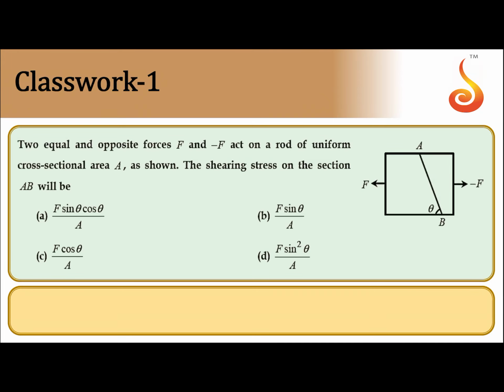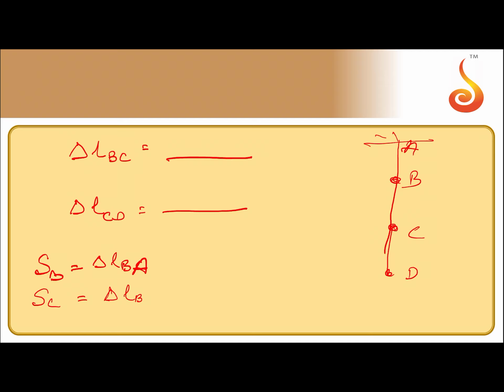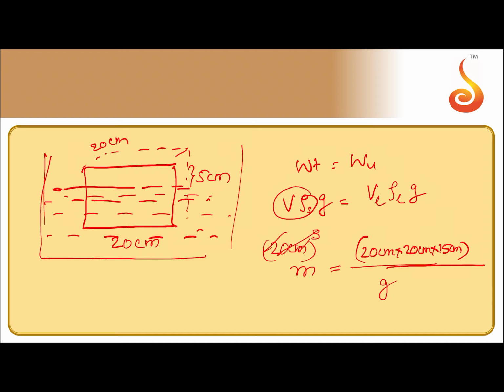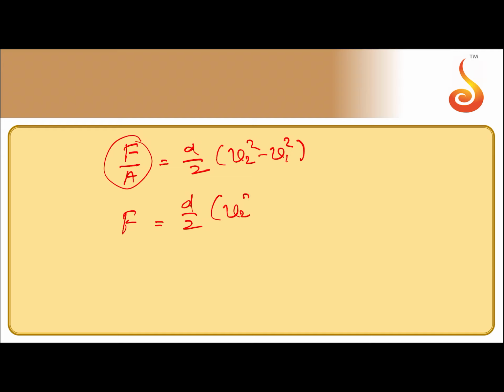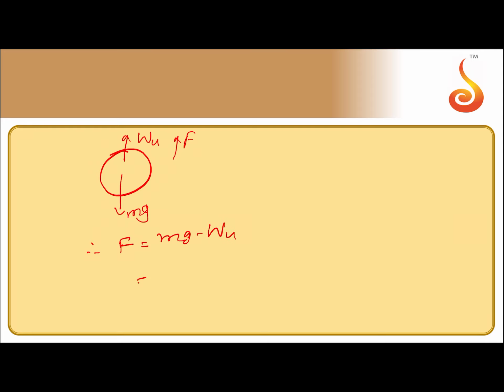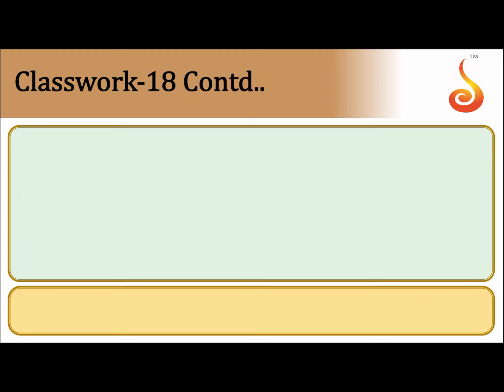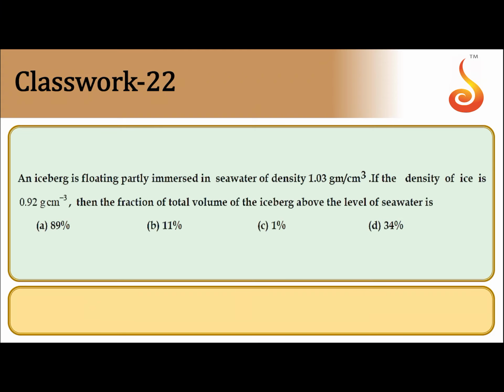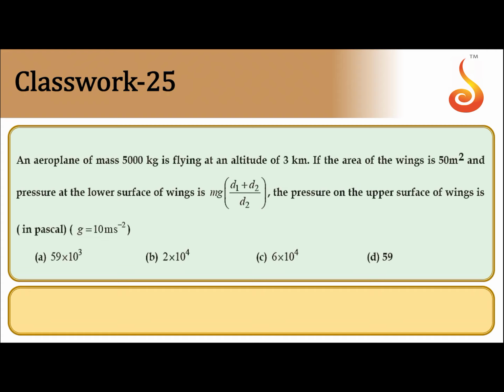Deeksha Online | JEE Main | Physics | Properties of Solids and Fluids — Problem Solving | 09-04-2020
Welcome to Deeksha Online Classes for JEE Main! This lecture will focus on Problem Solving from the chapter — Mechanical Properties of Solids and Fluids. We are sure you will have an effective learning experience.